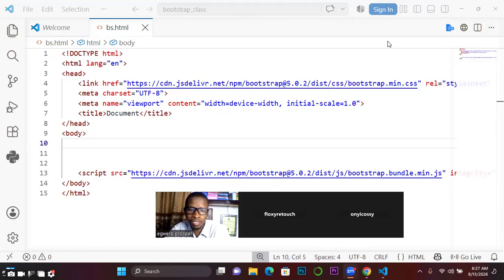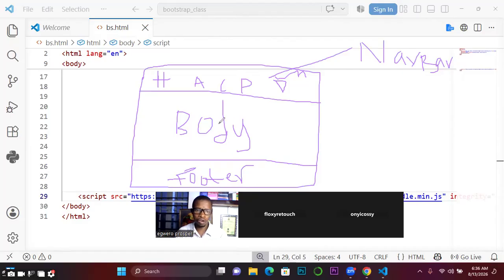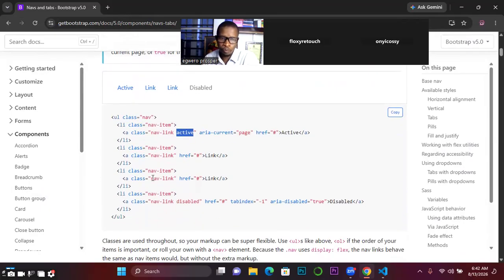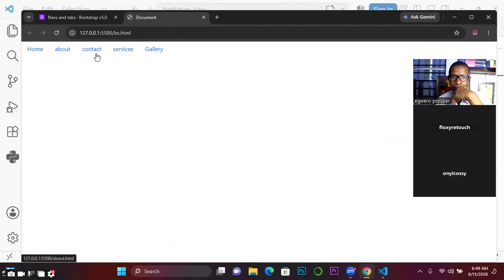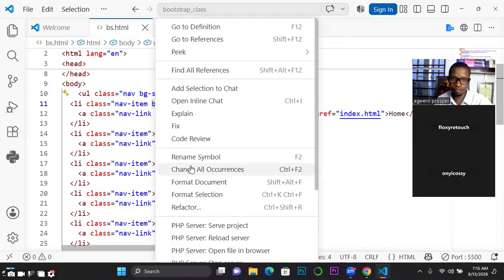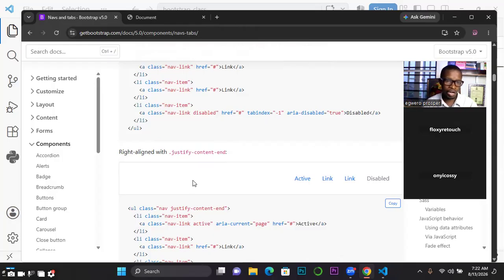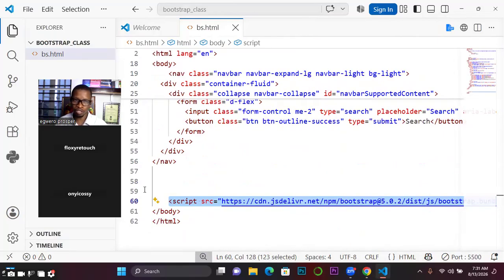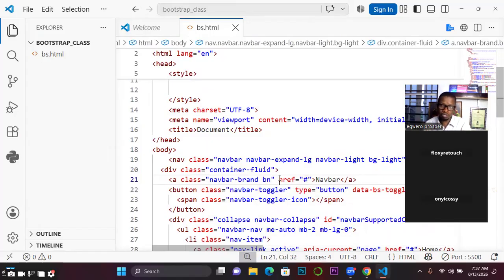Bootstrap Navigation Bar | Build Responsive Websites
🌐 **BOOTSTRAP WEB DEVELOPMENT: NAVIGATION BAR** 🚀

Want to create professional and responsive website navigation? In this practical Bootstrap lesson, learn how to build a modern **Navigation Bar (Navbar)** that works beautifully across desktops, tablets, and mobile devices.

✅ What is a Navigation Bar?
✅ Introduction to Bootstrap Navbar
✅ Creating a Basic Bootstrap Navbar
✅ Adding a Website Logo/Brand
✅ Creating Navigation Links
✅ Using the Bootstrap Navbar Container
✅ Creating Dropdown Menus
✅ Adding Buttons to a Navbar
✅ Creating Responsive Mobile Navigation
✅ Using the Navbar Toggler and Collapse Features
✅ Customizing Navbar Colors and Appearance
✅ Building a Professional Website Navigation Menu
✅ Practical Hands-on Web Development Project

🎯 **Perfect for:** Beginners, students, aspiring web developers, frontend developers, freelancers, and anyone learning Bootstrap.

Learn how to create responsive, user-friendly navigation bars with **Bootstrap** and take your web development skills to the next level! 💻🌍🚀